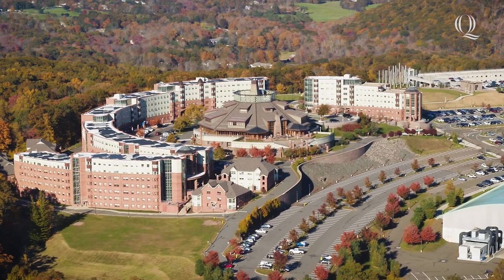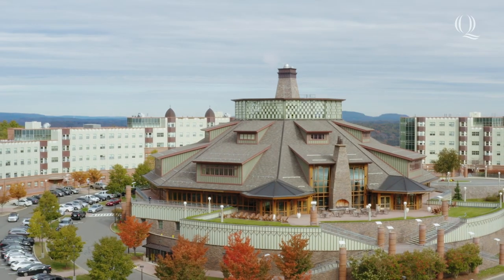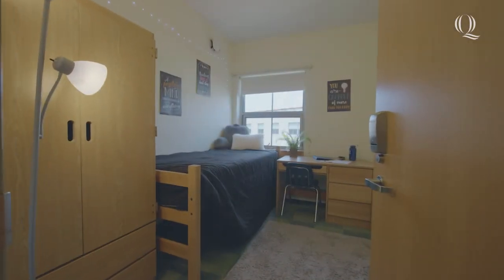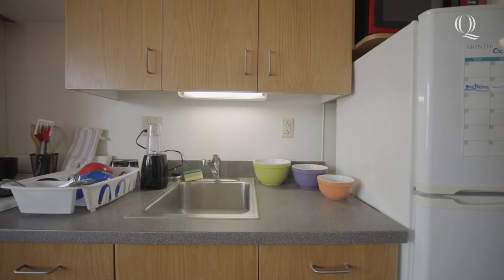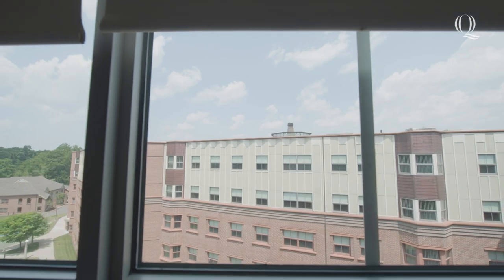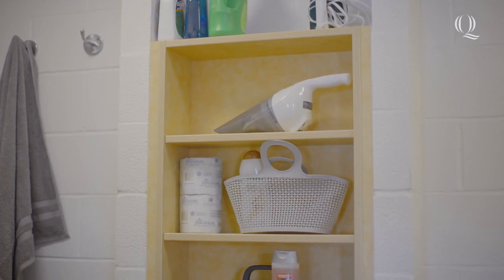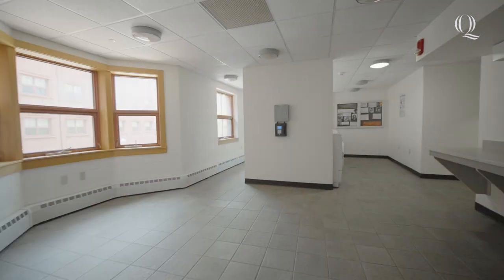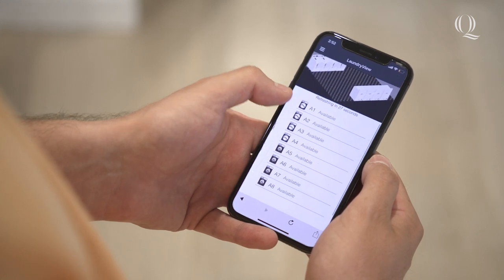Quinnipiac Dorm Tours | Westview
Located on Quinnipiac's York Hill campus, Westview offers 5-person, apartment-style housing. See what Westview has to offer in this episode of QuinnipiacDormTours.

00:00 Welcome to Westview
00:18 Overview of Westview
00:43 Bedrooms
00:48 The Common Room
00:59 What furniture is provided in the bedrooms?
01:13 Bathrooms
01:30 Laundry
01:43 Amenties